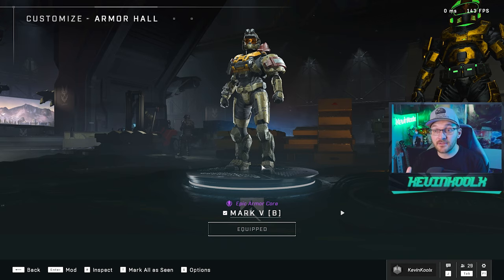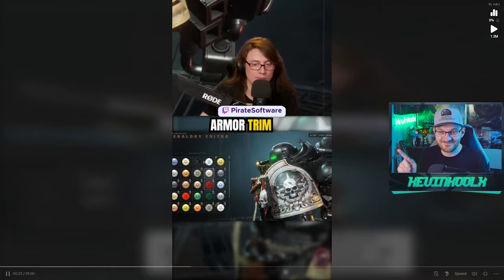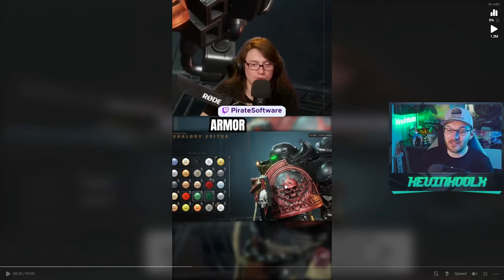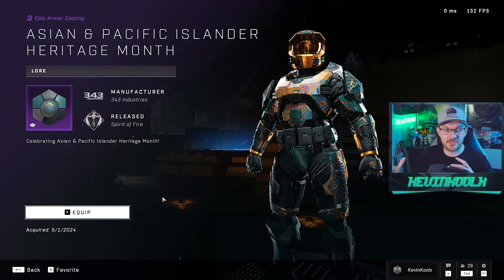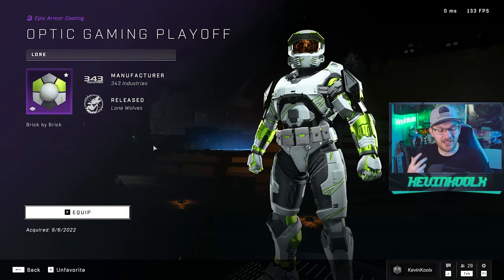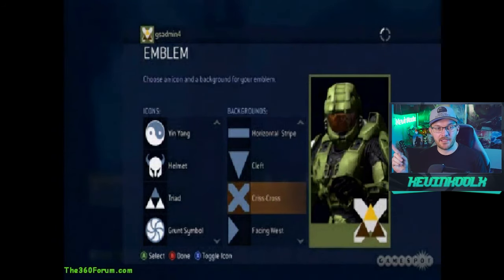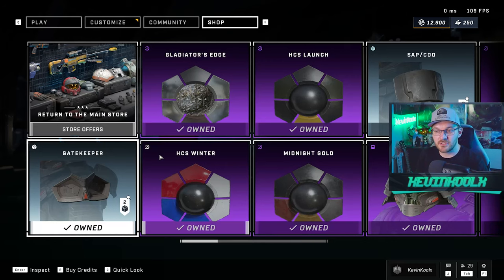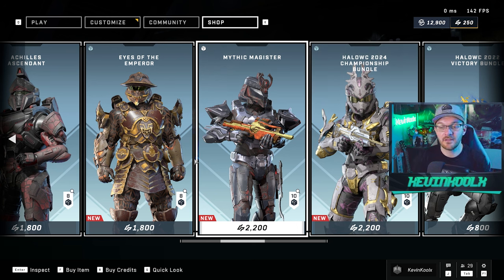Halo Infinite Customization Put To Shame By This New Game!